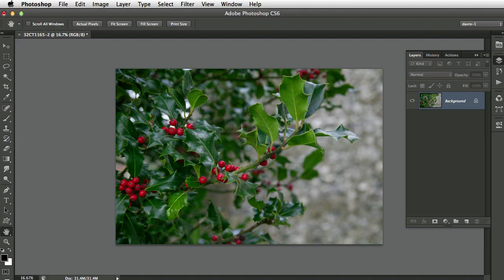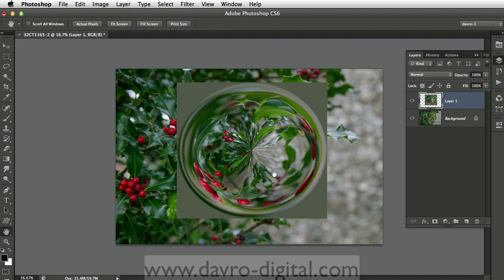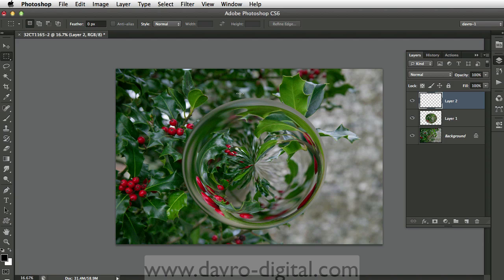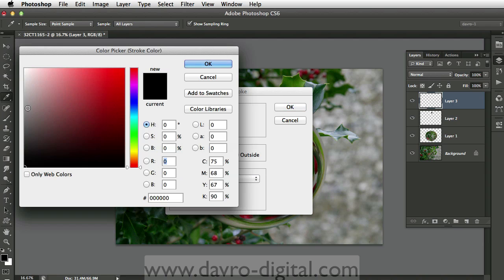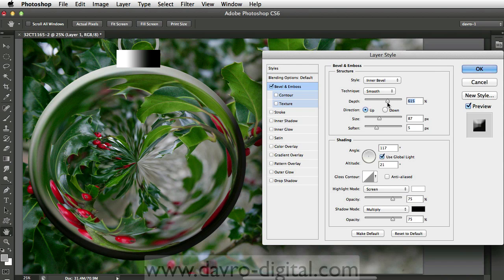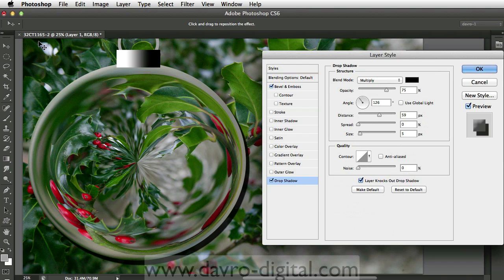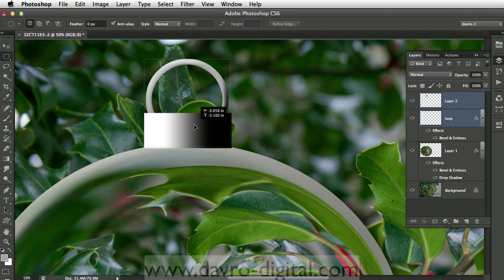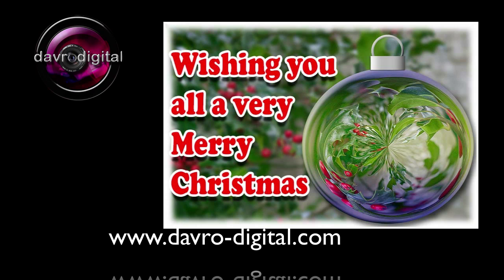Creating a Christmas bauble in Photoshop